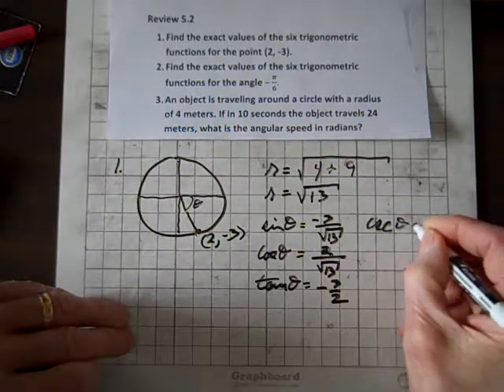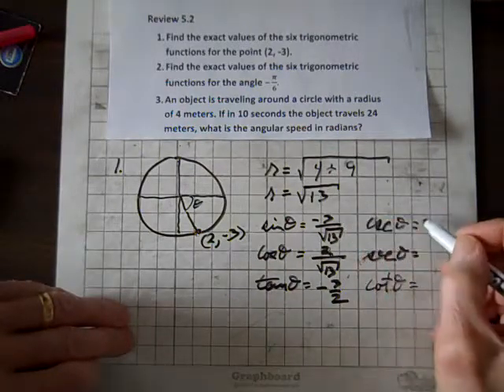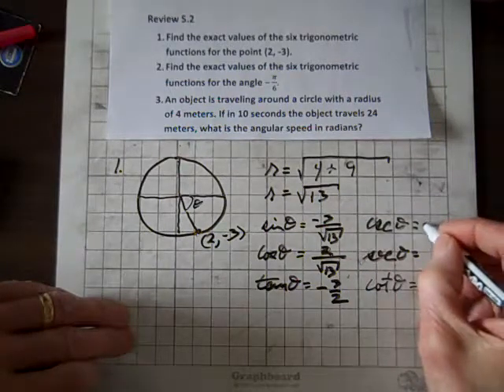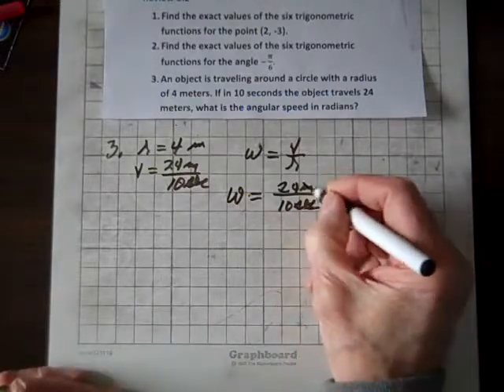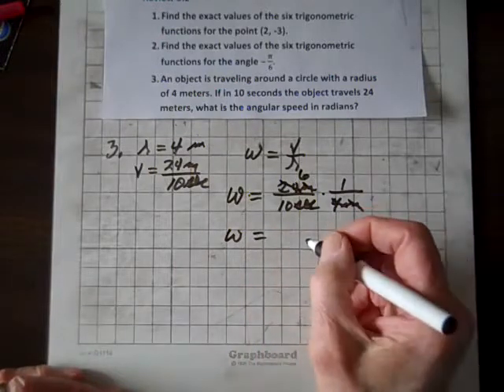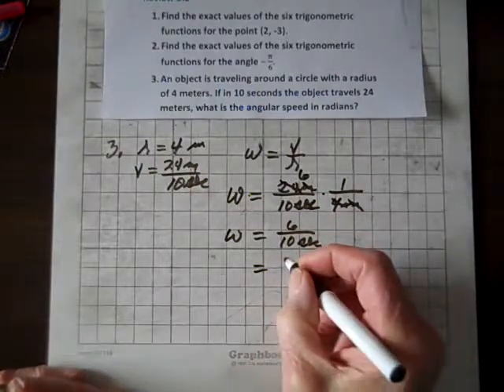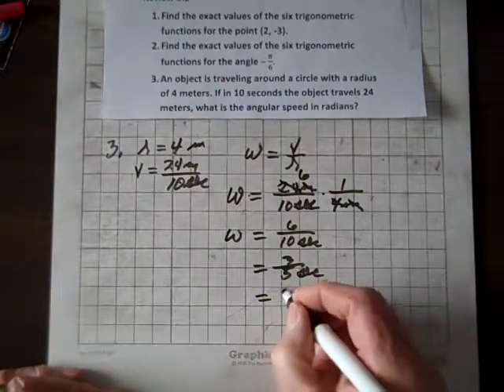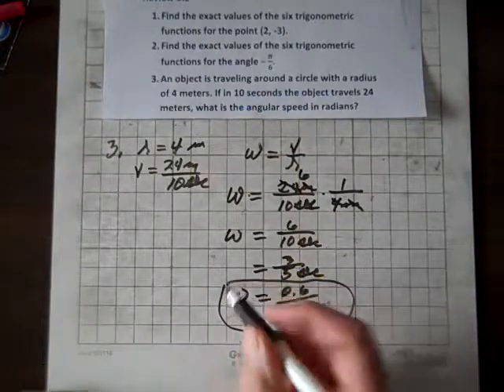Precalculus Review 5 2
Trigonometric Functions: Unit Circle Approach